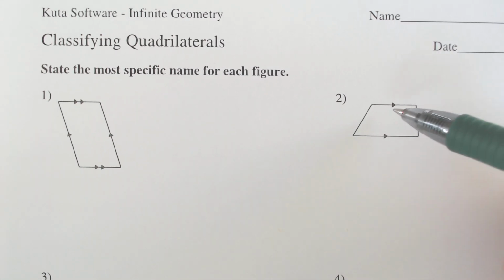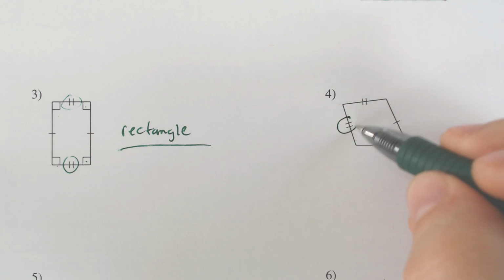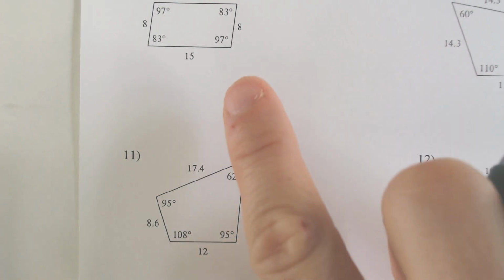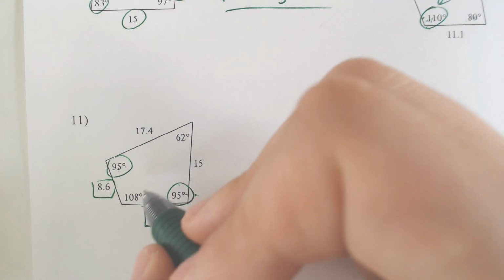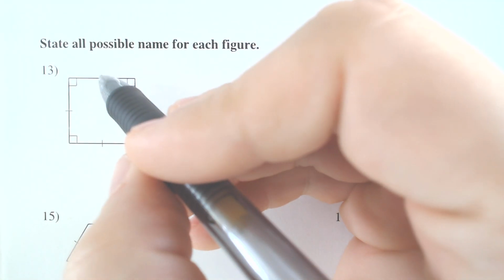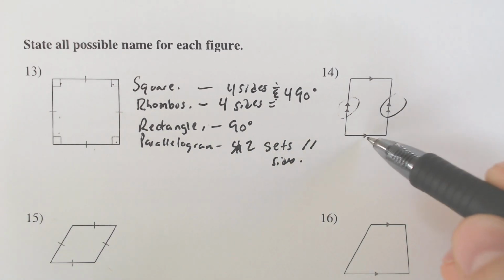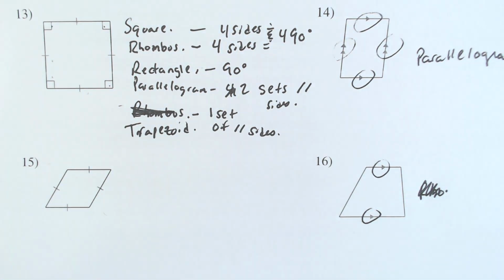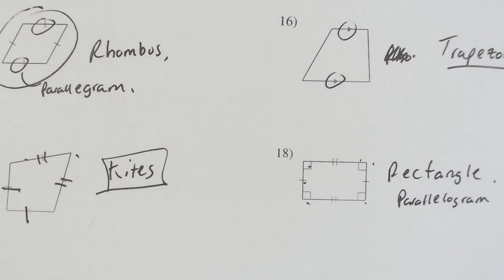Classifying Quadrilaterals Kuta Software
deterime what type of quadralateral the shape is based on it's features